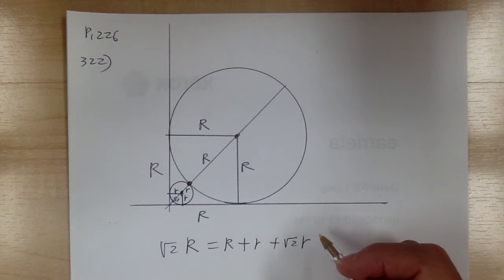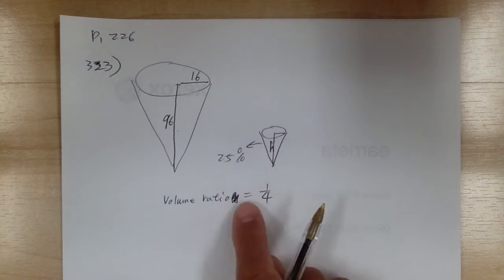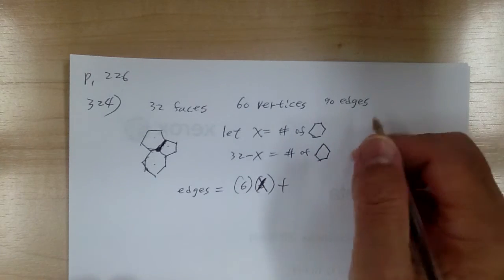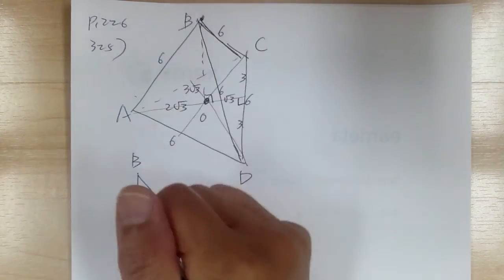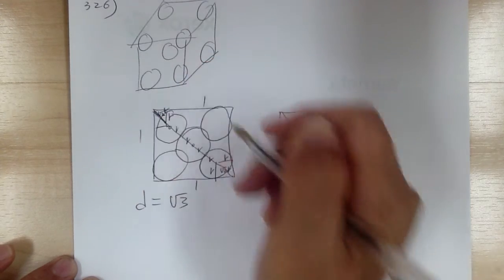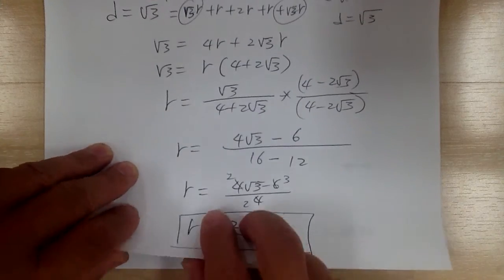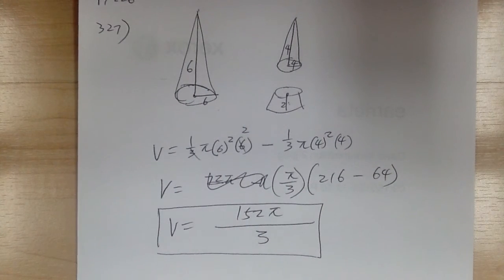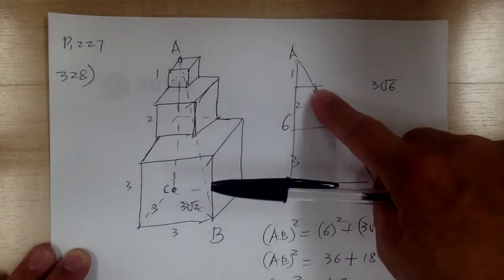Competition Math p.226 #322-328